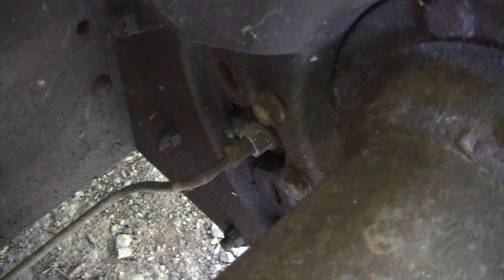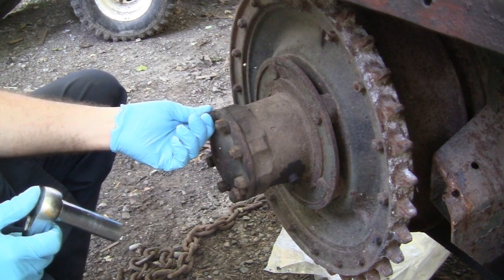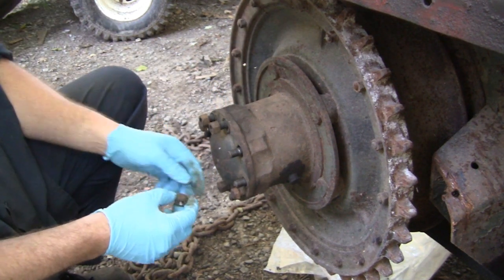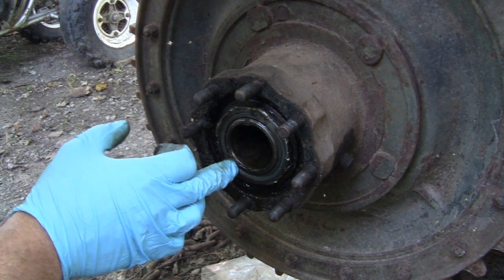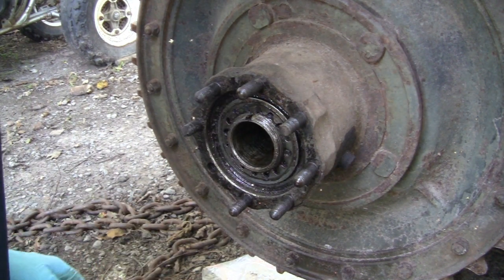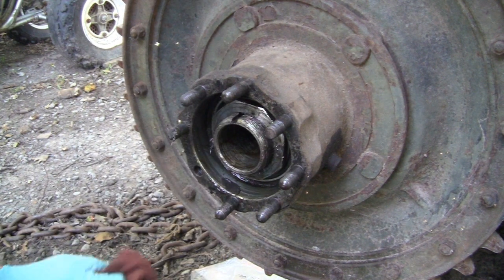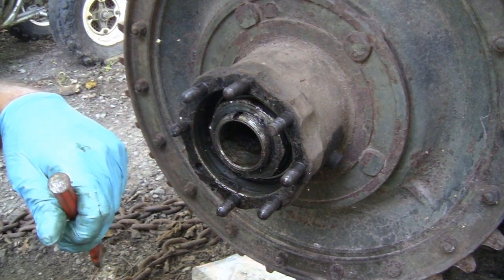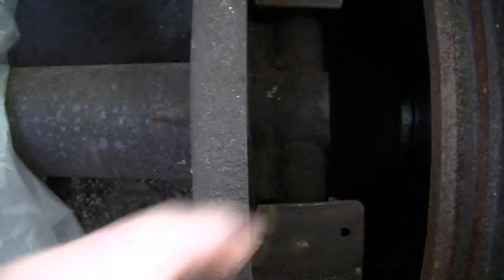Universal Bren Gun Carrier rear drive hub removel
Universal Carrier   Bren Gun Carrier rear drive hub removel